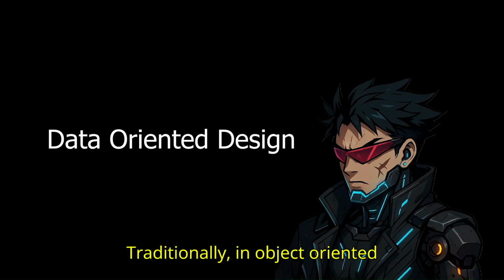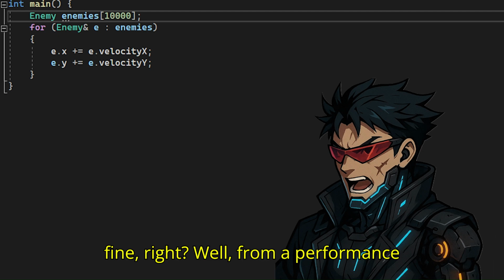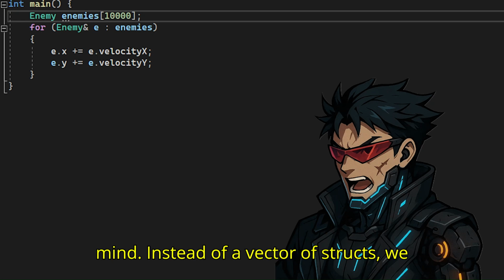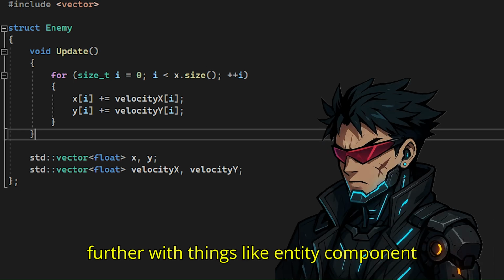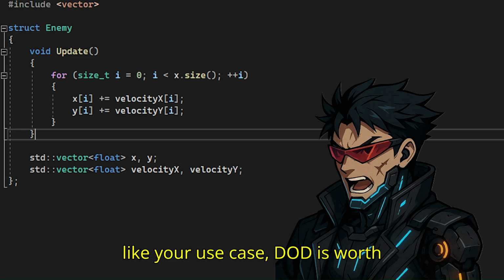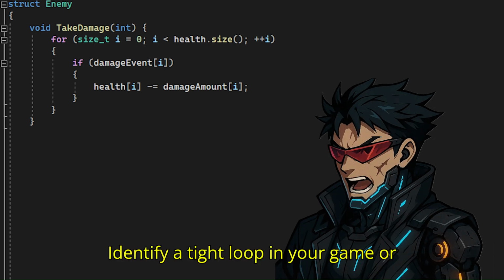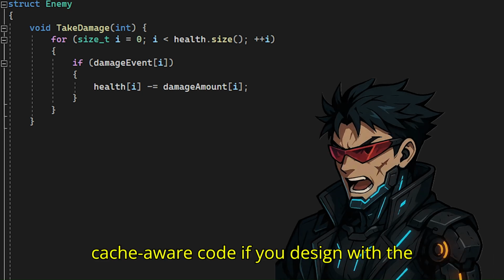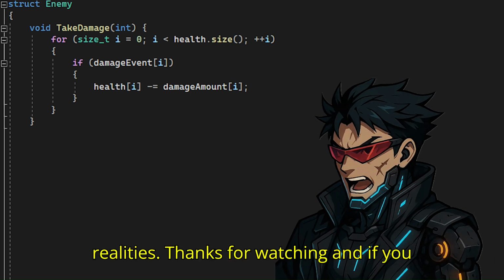Data Oriented Design - C++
In this video, we're diving into an important concept in modern performance-critical programming - Data-Oriented Design

00:00 - Introduction to Data-Oriented Design (DOD)
00:14 - Why DOD Matters in Performance-Critical Systems
00:30 - What is Data-Oriented Design?
00:52 - Data Access vs Behavior Bottlenecks
01:10 - C++ Class Example & CPU Cache Basics
01:39 - The Problem with Contiguous Structs
02:19 - How DOD Solves Cache Inefficiency
02:27 - Refactoring with Structure of Arrays
02:45 - DOD Performance Gains
02:50 - Why DOD is Powerful in C++
03:24 - Entity Component Systems & DOD
03:34 - When to Apply DOD
04:00 - Signs You Might Benefit from DOD
04:22 - Trade-offs of Data-Oriented Design
04:52 - Object-Oriented vs Data-Oriented Thinking
05:11 - Getting Started: Practical Steps
05:37 - C++17/20 Features That Help with DOD
06:26 - Key Takeaways on DOD in C++
07:04 - Aligning Design with Performance Goals
07:12 - Outro & More C++ Content